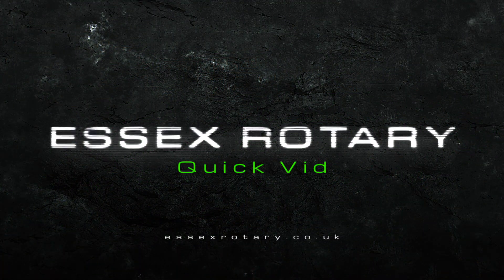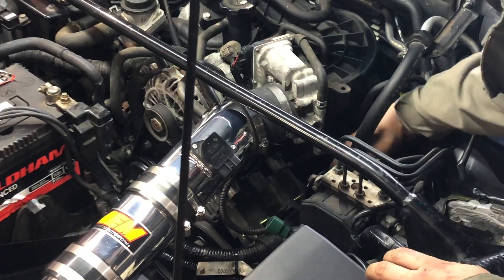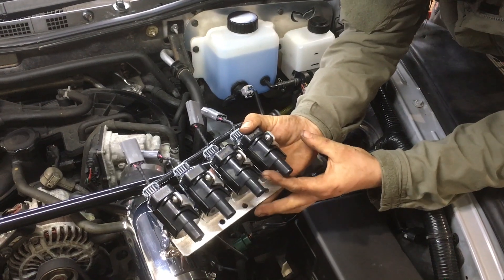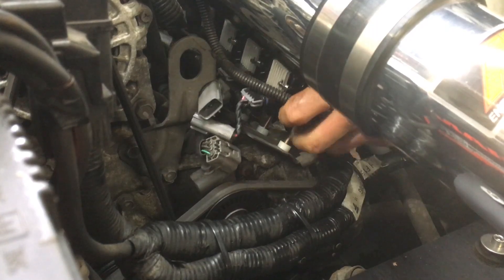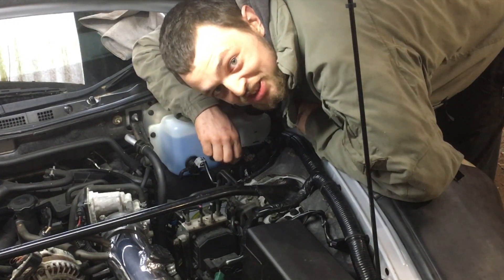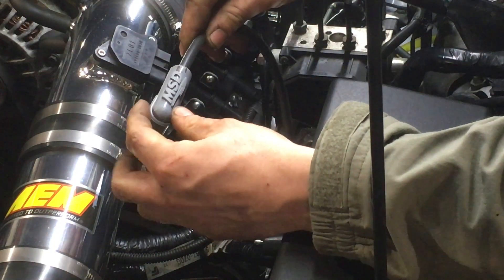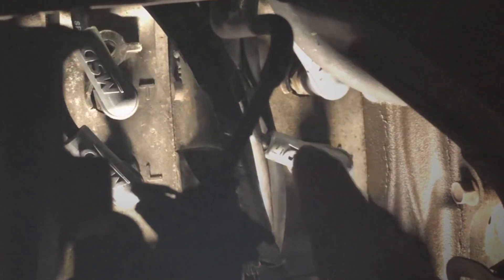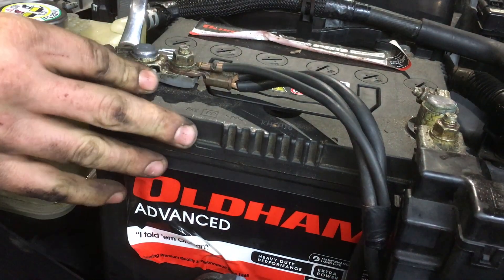Essex Rotary Quick Vid 34 - Installing Black Halo Racing RX8 Coil Upgrade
We go through everything you need to know to install one of the best Ignition upgrades on the market for your Mazda RX8.

The Installation is simple however it is not always obvious, expecially if you ave purchased a used kit without instructions.

Here we take you through step by step everything needed to carry out this install.

We do however leave out the Air Box Removal and the Coil Removal as these are covered in separate Video's

Black Halo Racing developed what is now widely referred to as the D585 Ignition kit and, have been building and supplying these kits for about 10 years to date.

Many kits have extremely high miles on them without failure, and here at Essex Rotary we personally have a kit from 2009 that has covered around 85'000 miles to date without the requirement for any replacement parts.